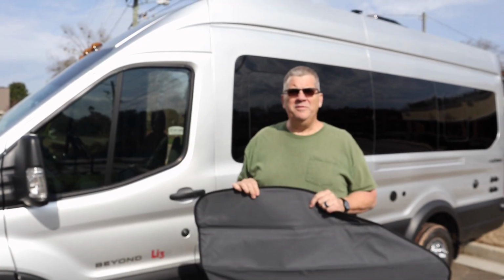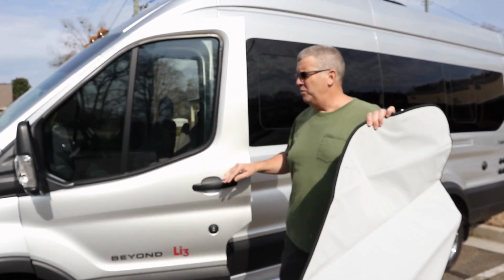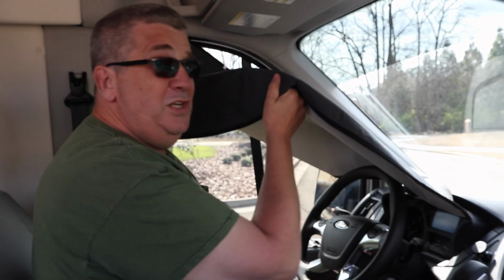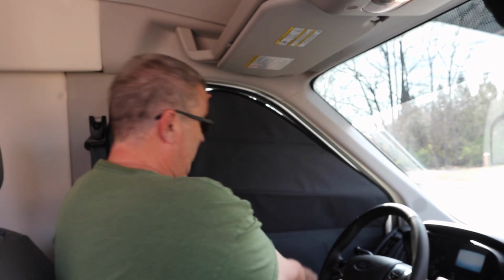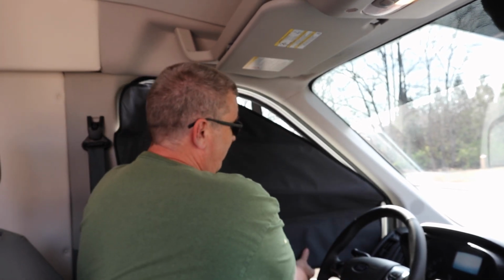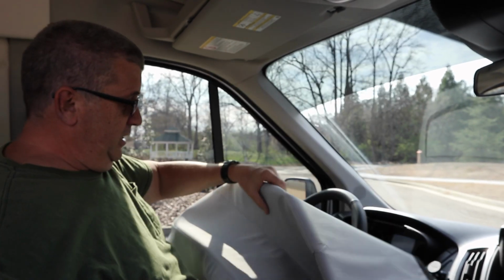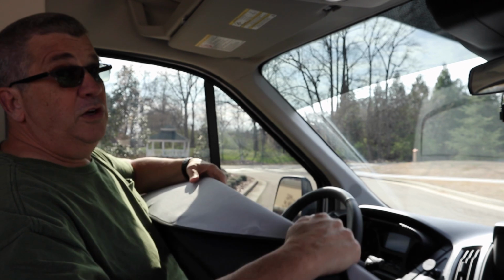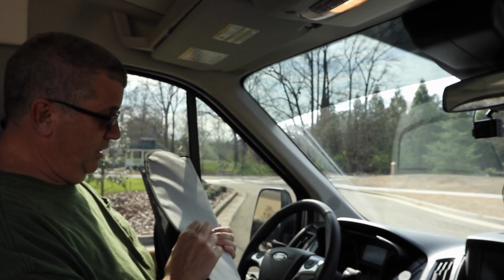Installing RV window shades - The right way, so easy, plus a hack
The correct way to install the door shades that come with many new RV.  Easy and fast.  Plus a hack to install them wrong, but nice when needed.

Hook and Loop
Window screen
Gorilla tape black
Rhino Flex sewer hose
Valterra EZ coupler

Thetford RV Toilet Seal Lube and Conditioner
RV Dog Safety – Nimble
Wyze Cam
Wyze Cam Pan
AcuRite 00424CA Digital Thermometer
ARKSEN 24 Inch Aluminum Tool Box
Camco water pressure regulator
Powerful Neodymium Disc Magnets
50 Amp to 30 Amp RV Plug Adapter
TAC 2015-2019 Ford Transit Van Black Bumper Guard
TRUCK SYSTEM TECHNOLOGIES 507 TPMS W/6 Cap Sensors

I retired from the US Coast Guard as an E4 due to a service related injury.  Debra and I enjoy traveling around the United States in our Coachmen Beyond Class B motorhome.  Along for the ride is our sidekick Spike the Cheagle!  Our channel aims to provide you with valuable motorhome tips and tricks, RV life basics, and helpful tips for motorhome beginners.  We also plan on including videos from our travels showing the places we have visited along with interesting finds.

We are not travel or RV experts. It is important to do your own research to find what works best for you. We share our RV tips and tricks that work for us. We are a participant in the Amazon Services LLC Associates Program; an affiliate advertising program designed to provide a means for us to earn fees by linking to Amazon.com and affiliated sites.